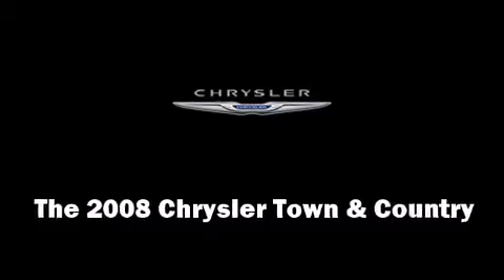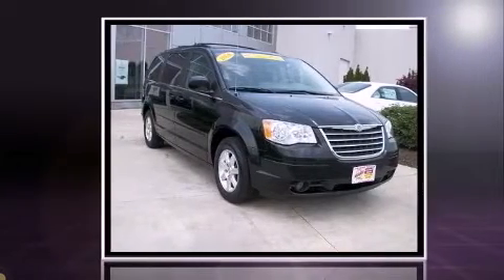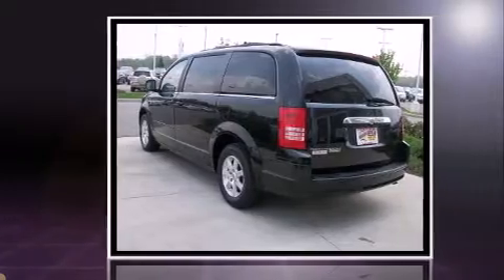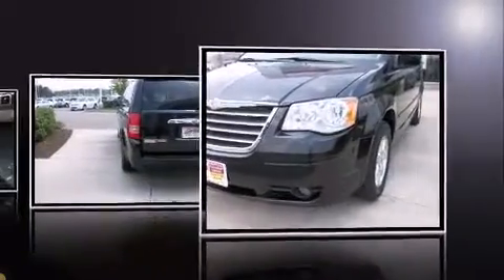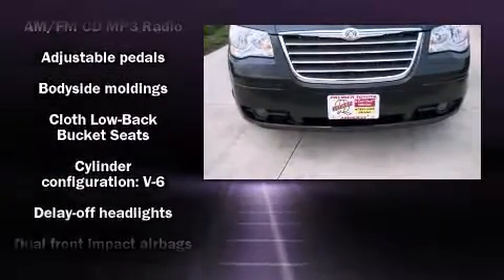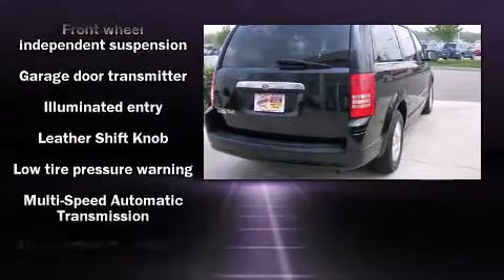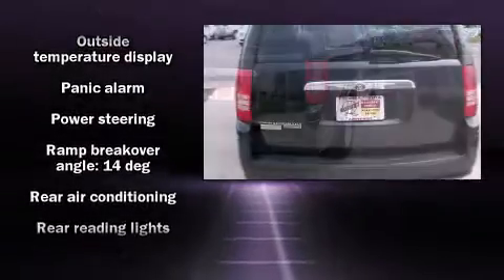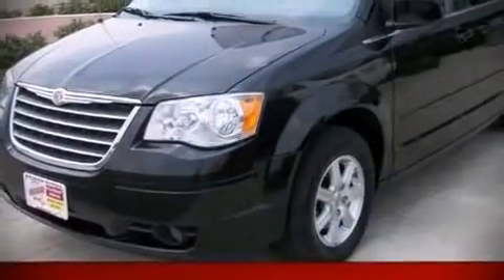2008 Chrysler Town & Country Touring in Amherst, OH 44001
Premier Toyota Scion
47190 Cooper Foster Park Road

Come test drive this 2008 Chrysler Town & Country. It features an automatic transmission, front-wheel drive, and a refined 6 cylinder engine. This model accommodates 7 passengers comfortably, and provides features such as: automatic temperature control, tilt steering wheel, a power rear cargo door, adjustable pedals, cruise control, removable floor console, and power windows. Storage solutions are integrated throughout the interior, demonstrating thoughtful attention to detail Chrysler ensures the safety and security of its passengers with equipment such as: dual front impact airbags, head curtain airbags, traction control, brake assist, a panic alarm, and 4 wheel disc brakes with ABS. For added security, dynamic Stability Control supplements the drivetrain. We pride ourselves on providing excellent customer service. Stop by our dealership or give us a call for more information.